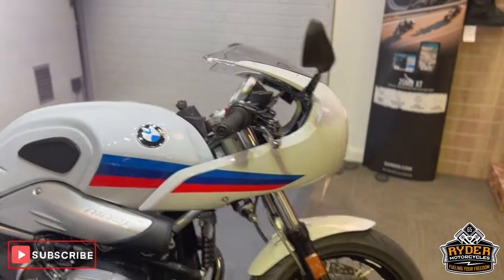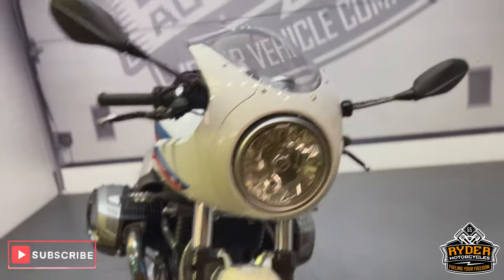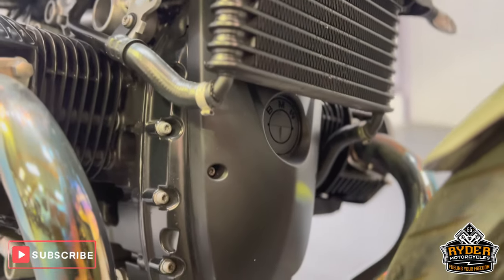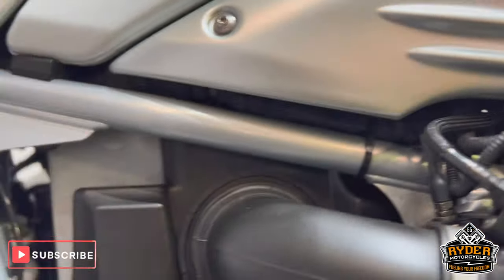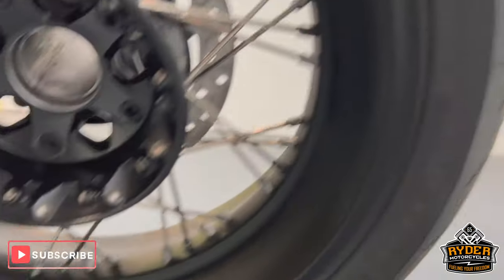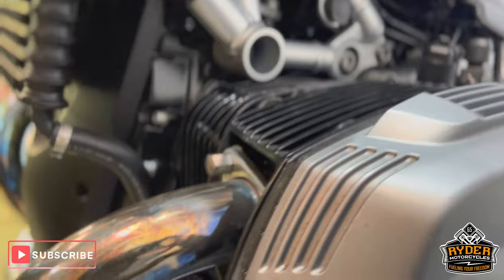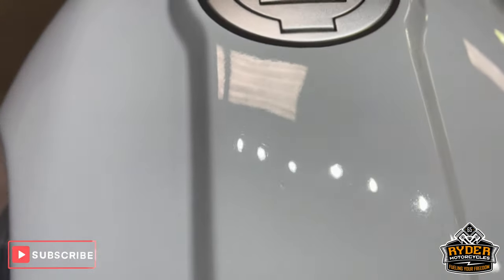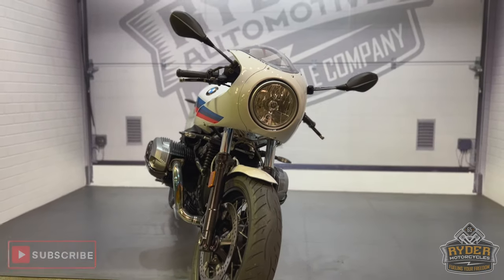2017 BMW Racer R NineT Racer - Used Bike Video Tour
We have this 2017 BMW R NineT Racer in stock now. Come and view it for yourself in store or buy